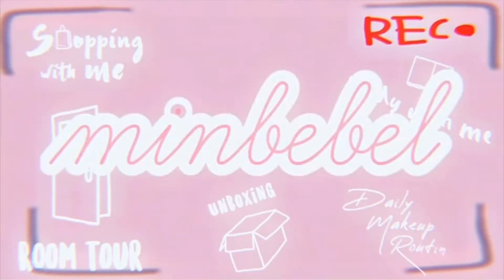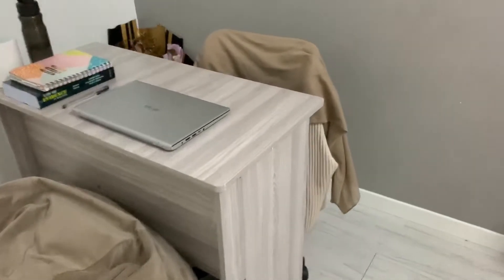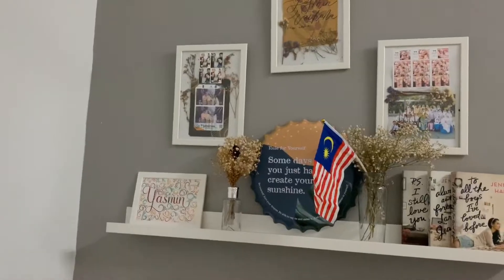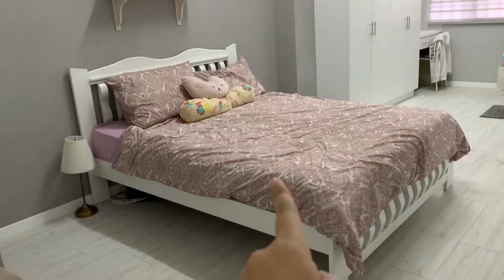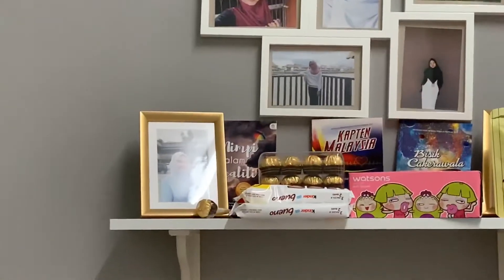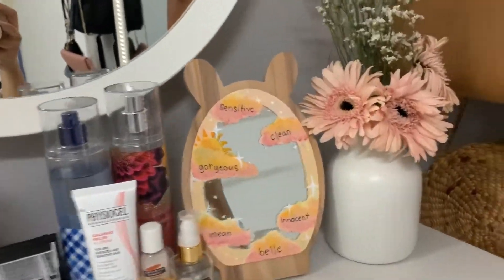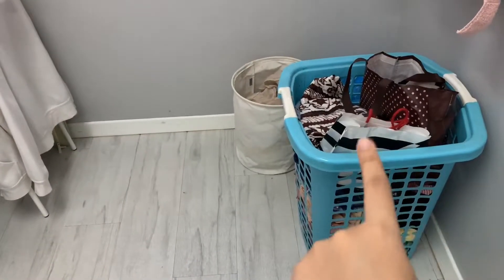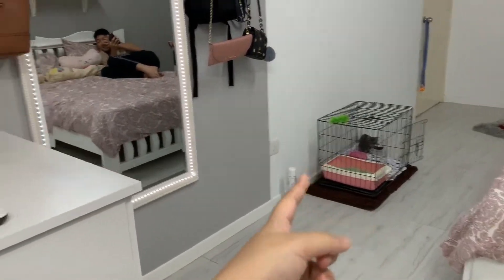Room Tour 2.0 that no one asked for | Yasmin Yazid